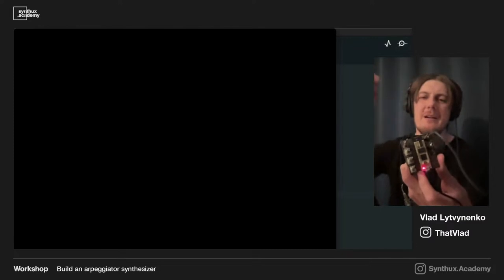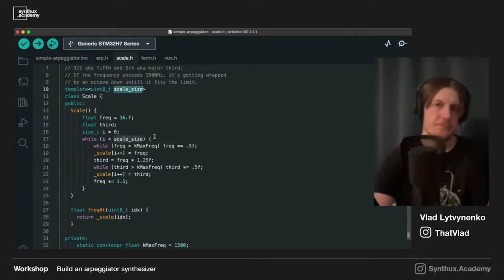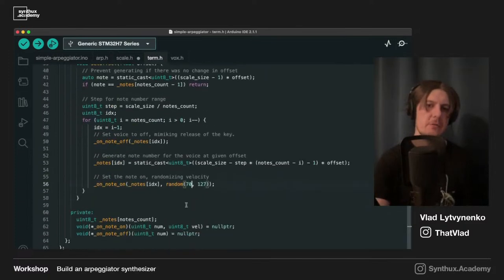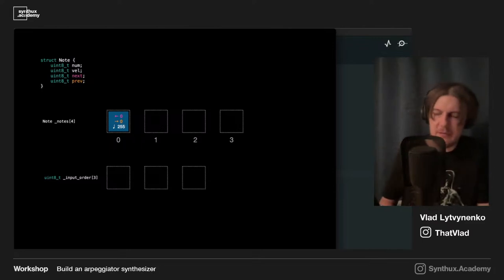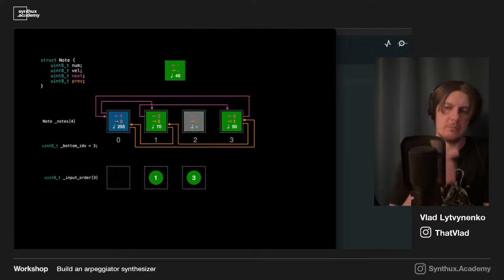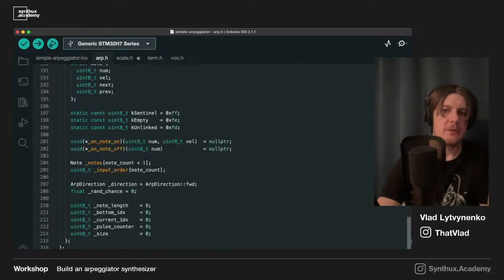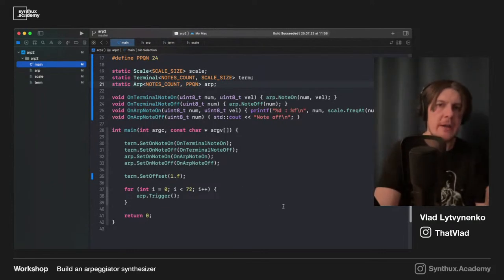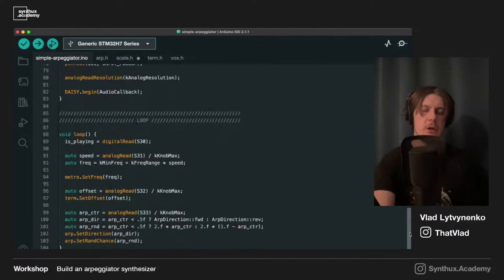Arpeggiator Design on the Daisy Seed // Arduino / C++ workshop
ABOUT SYNTHUX ACADEMY
Synthux Academy is a non-profit organization committed to providing design and engineering education to musicians, artists, and makers. Our mission is to empower individuals by equipping them with the skills necessary to bring their creative visions to life.